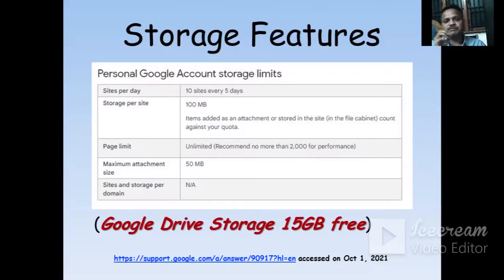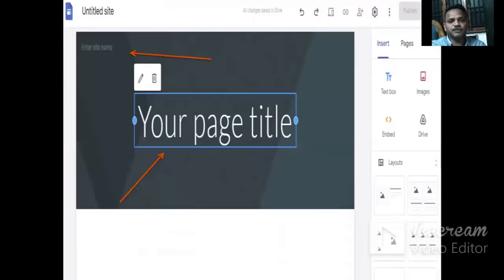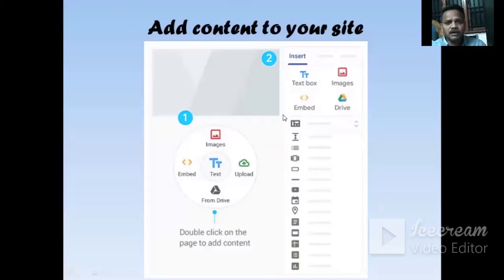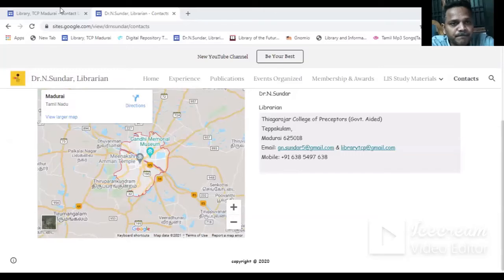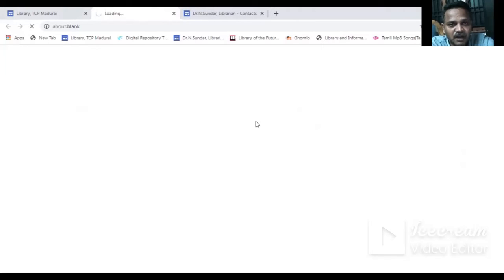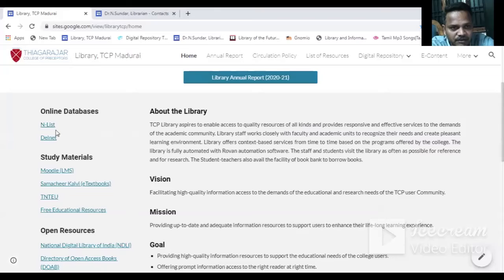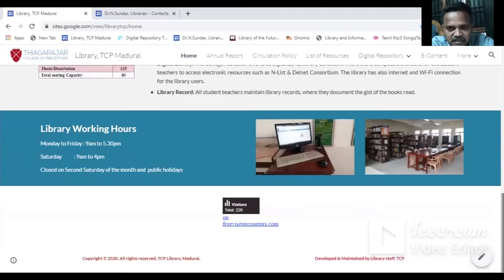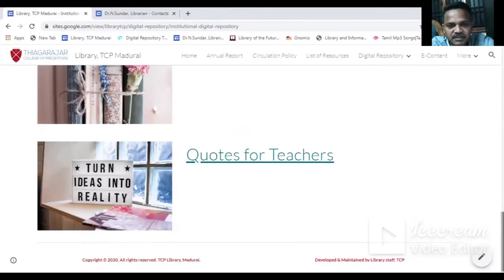Google Sites - Website Builder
Create a website using Google Sites by Dr.N.Sundar, Librarian, Thiagarajar College of Preceptors, Madurai, Tamilnadu.